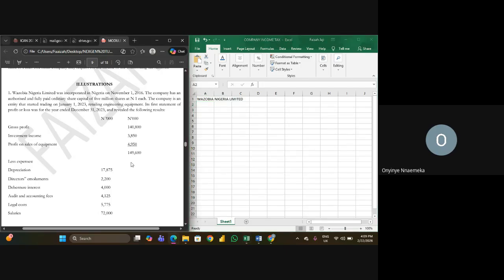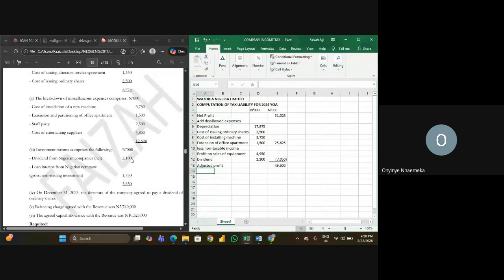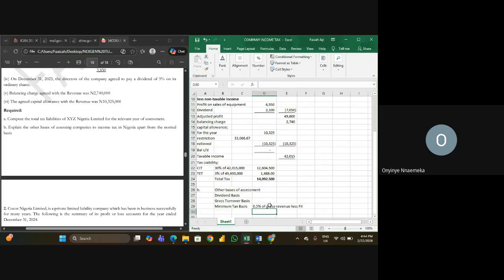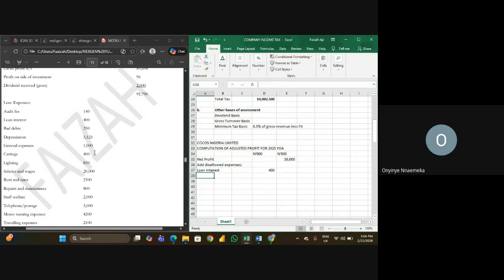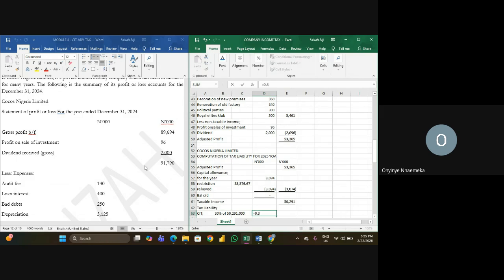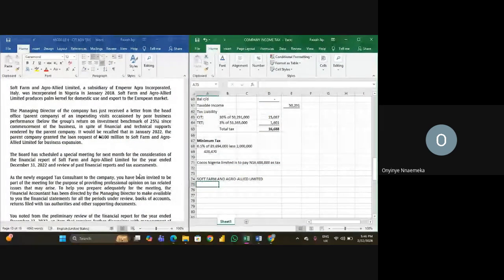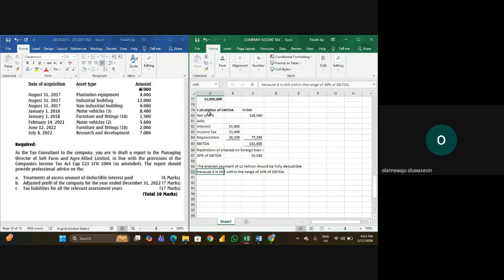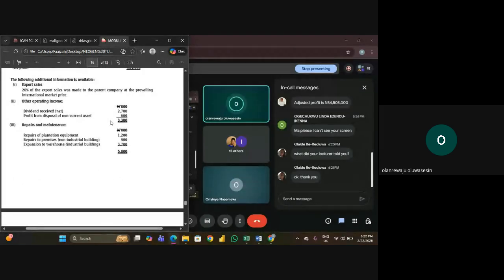ADV. TAX - CIT